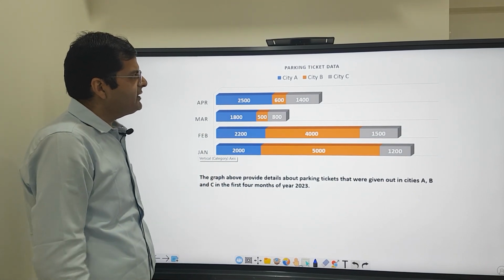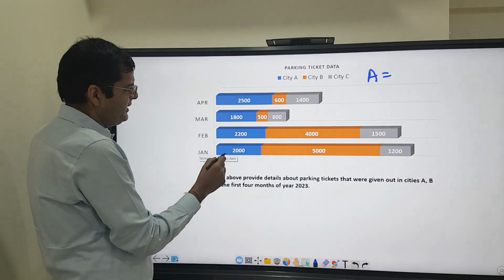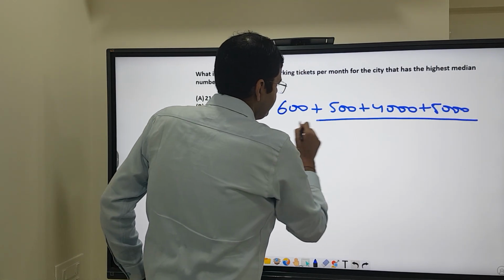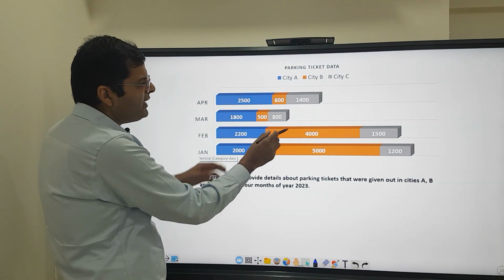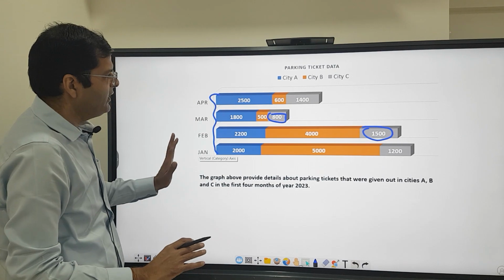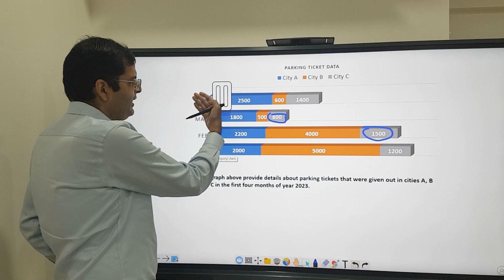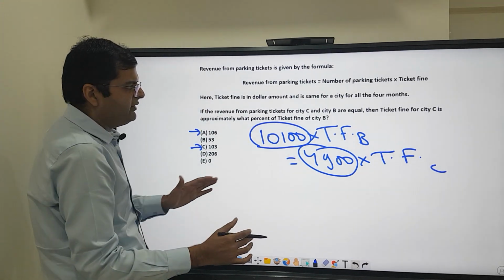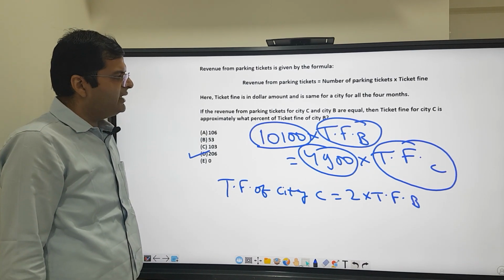Math Section Mock Test 3 – Question 13 to Question 15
This is the solution to question number 13 to question 15 of Math Section Mock Test 3. to access complete course videos for SAT, GRE, GMAT, CAT, AMC, SASMO and other aptitude-based exams. The entire course of recorded videos is free to access at any time using an internet connection.